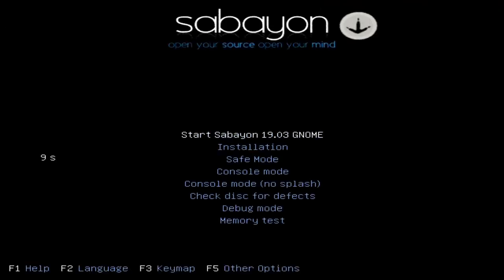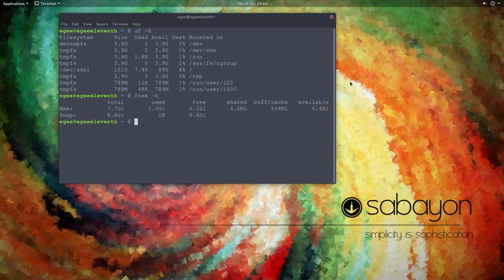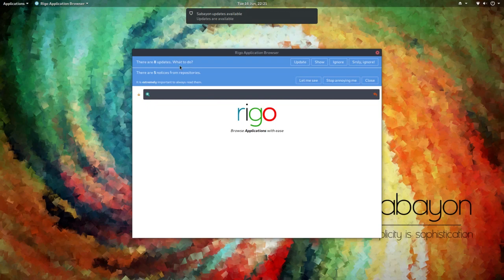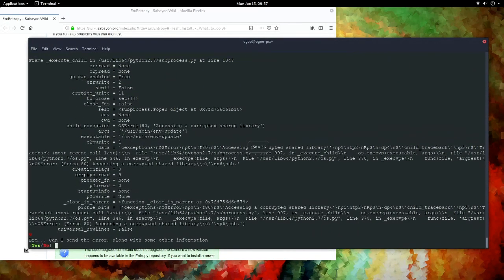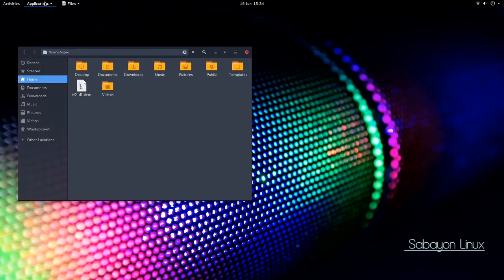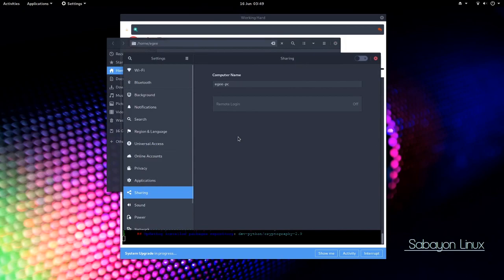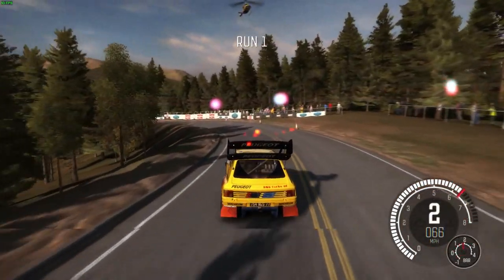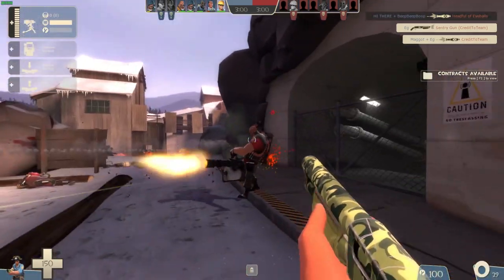Sabayon Linux Review | Distro Delves S2:Ep32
Is Sabayon Linux the ultimate Gentoo Desktop distribution? What is the performance like on a Gentoo Linux distro? Is Sabayon even still around?

Episodes aren't meant to be comprehensive; they are short informational & opinionated reviews from a desktop user's perspective!